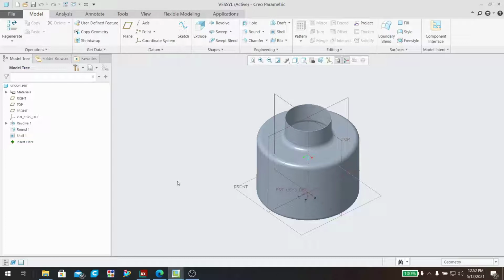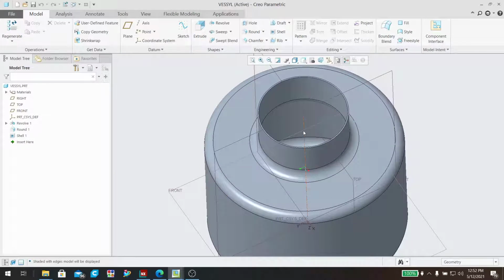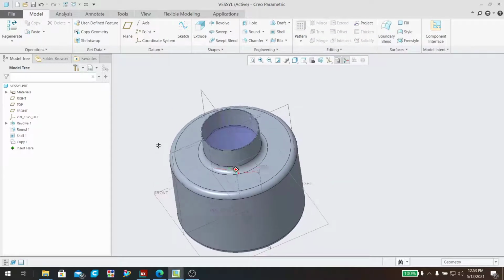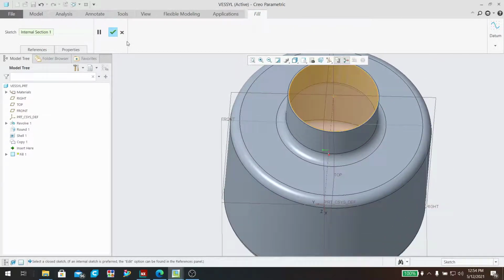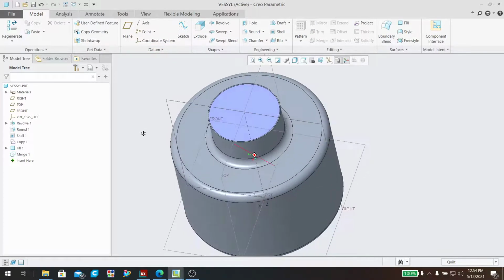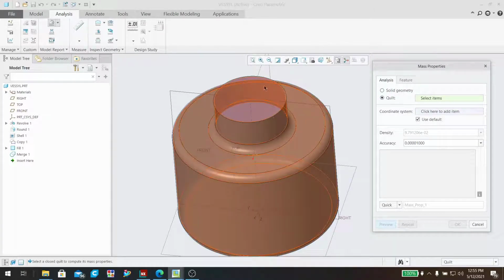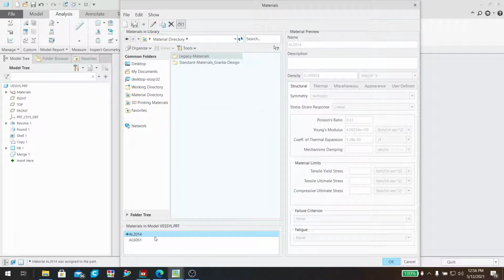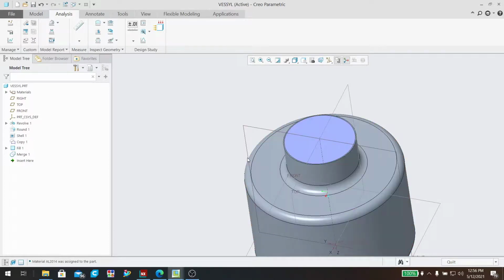Creo 5.0 - Finding Interior Volume of a Shelled Geometry